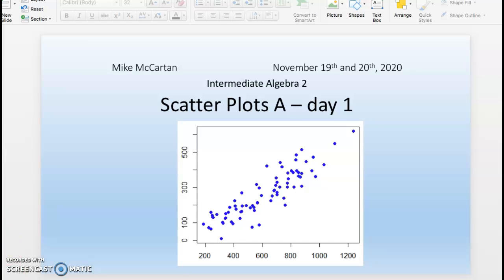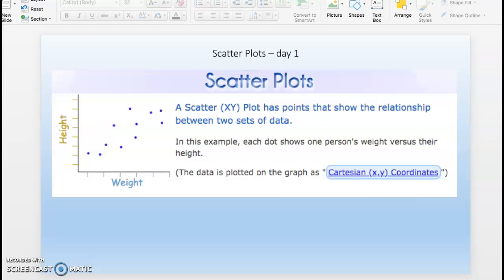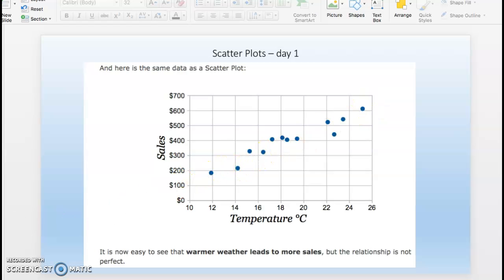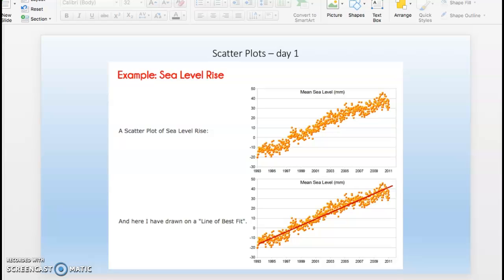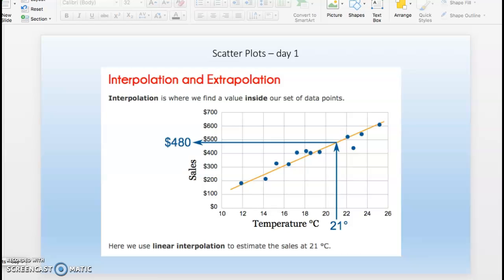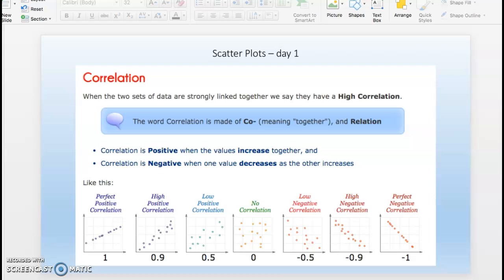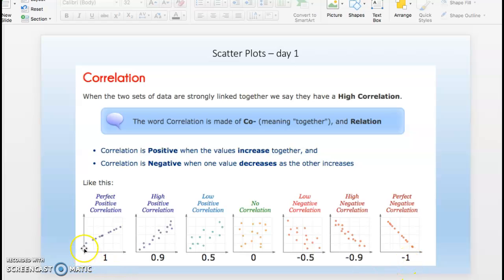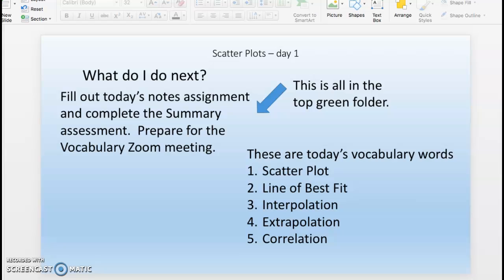video - day 19 - scatter plots